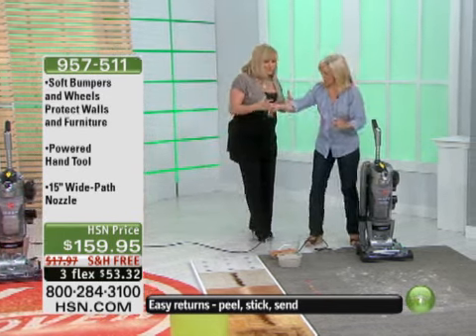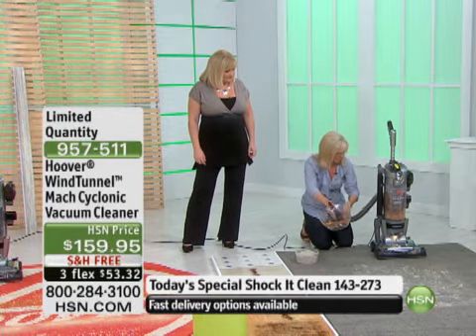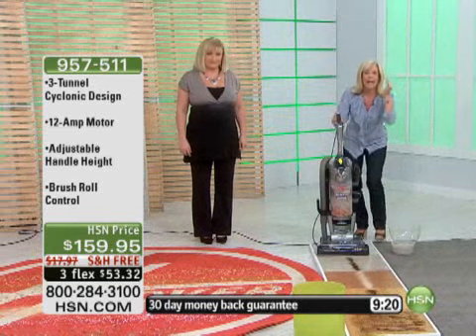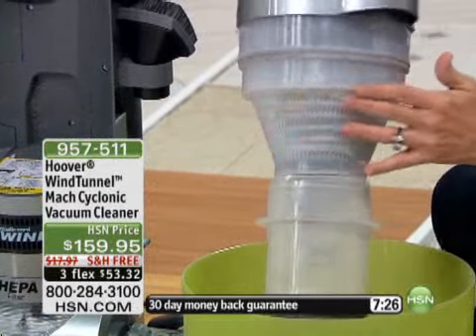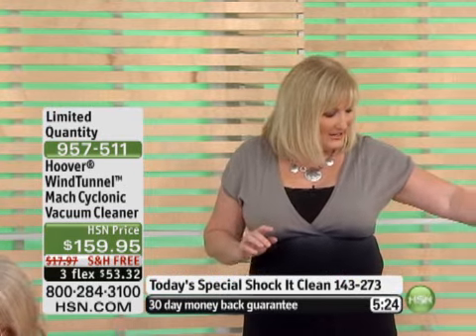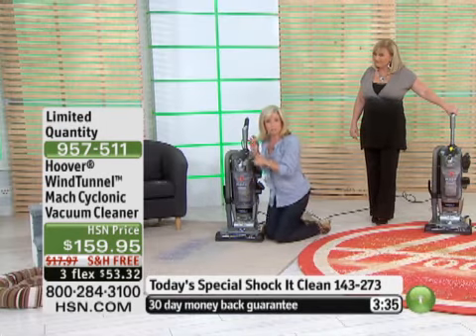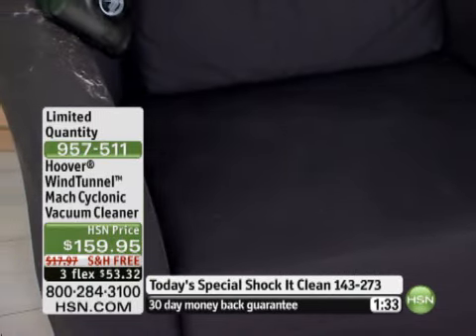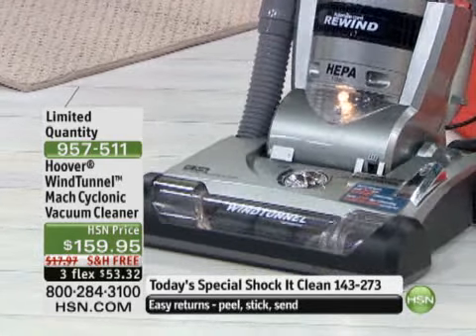Hoover WindTunnel Mach Cyclonic Vacuum Cleaner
Hoover WindTunnel Mach Cyclonic Vacuum CleanerTurn on to a new level of cleaning suction. Hoover's WindTunnel technology uses 3 tunnels, combined with a powerful motor and cyclonic technology, to...